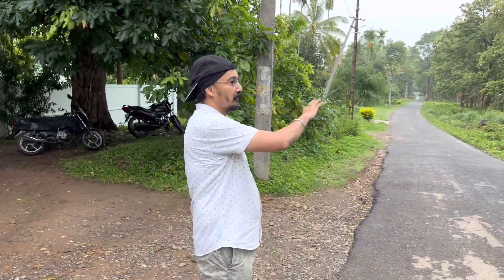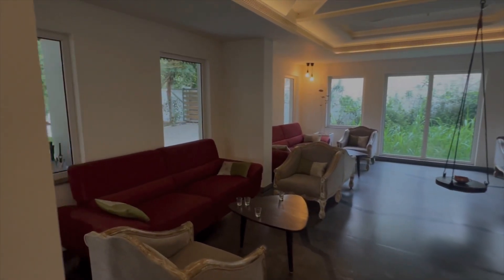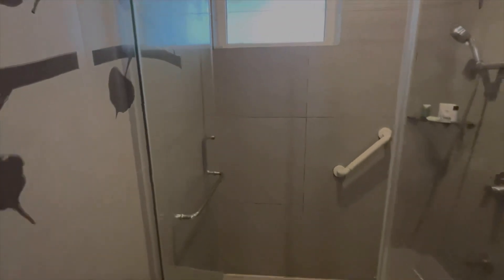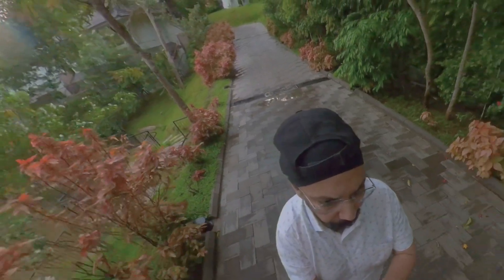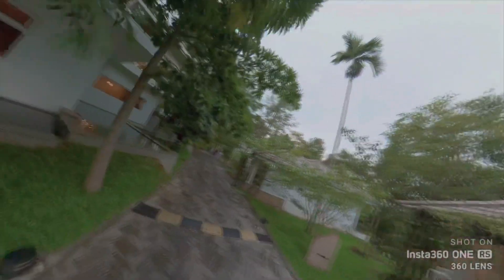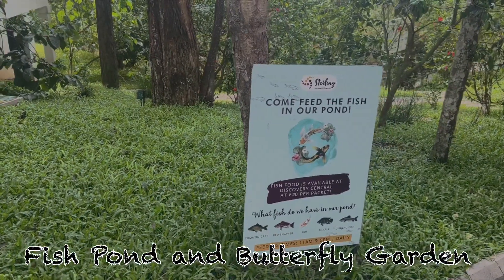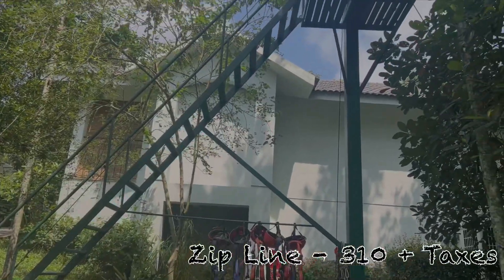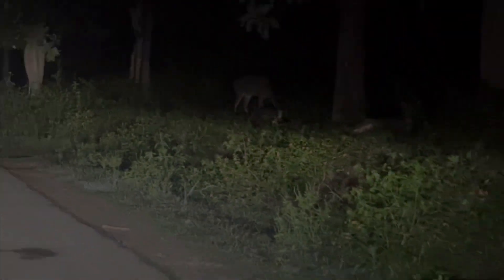Sterling Wayanad Resort | Best Resort in Wayanad | Forest Resort | Pet Friendly Resort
Hi Friends!
Choosing a great place to stay during your vacation makes your vacation great. Sharing with you another beautiful resort which has become favourite of mine.
Keep in mind Airtel network is not available and wifi is the only thing not great in this resort.

Overall Ranking ⭐️⭐️⭐️⭐️⭐️
Staff ⭐️⭐️⭐️⭐️⭐️
Cleanliness ⭐️⭐️⭐️⭐️⭐️
Location ⭐️⭐️⭐️⭐️⭐️
Location from other Places ⭐️⭐️⭐️⭐️
Food ⭐️⭐️⭐️⭐️